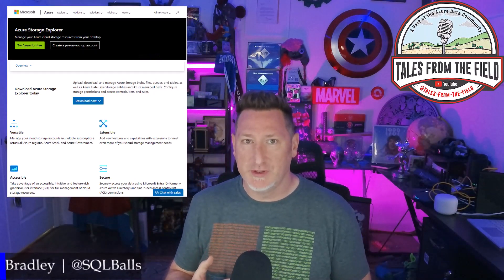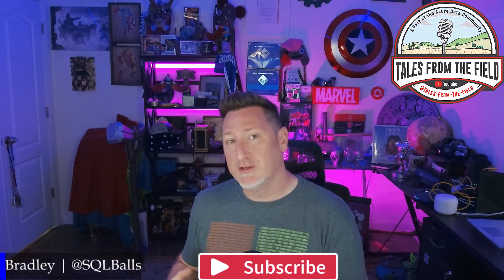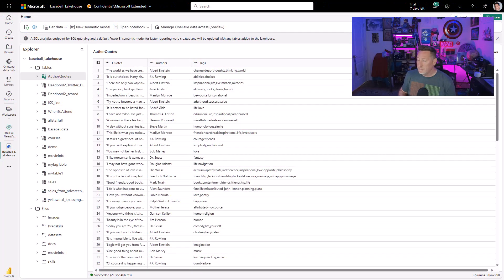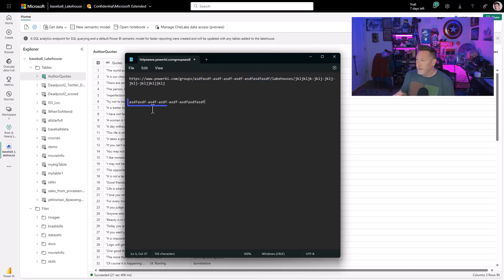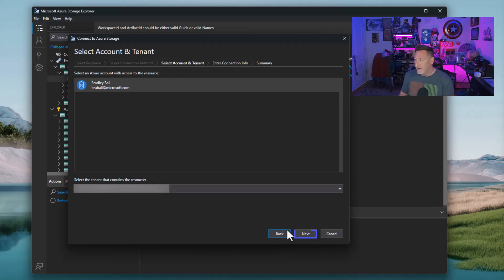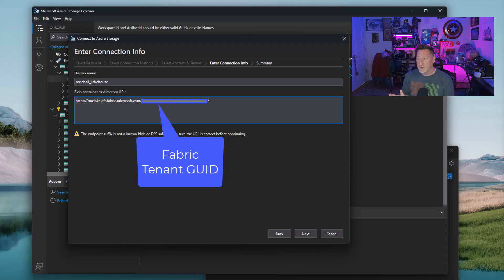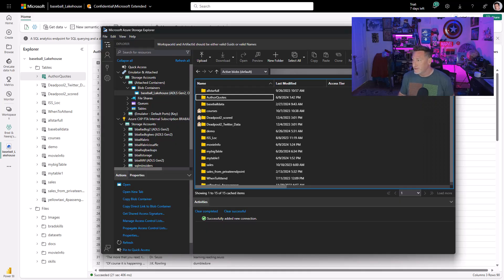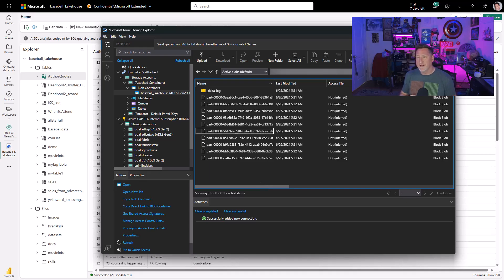Microsoft Fabric: How to Connect Azure Storage Explorer to OneLake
How do you access files for management, upload, or understanding metadata for Microsoft Fabric?  As we get ready to dive deeper into Delta and what you need to know we need to know how to get to those files! Bradley Ball, aka @SQLBalls , has got you covered!  In this video we will discuss Azure Storage Explore and how you will use this to connect to a Lakehouse so we can access OneLake and find out all the info!

Chapters
00:00 Azure Storage Explorer & Preview
01:52 Demo Getting the URL for our Conneciton
02:41 Demo Connecting Azure Storage Explorer to OneLake & Lakehouse
03:44 Demo Looking at Tables & Files in Storage Explorer